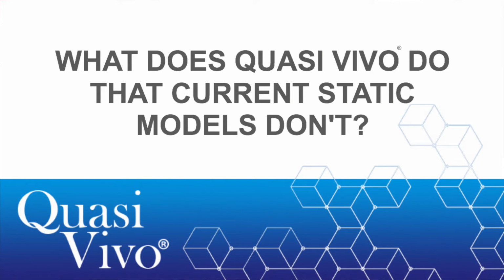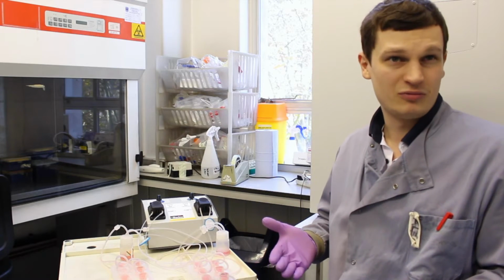Quasi Vivo® user, Alec O'Keeffe, PhD Student at London School of Hygiene and Tropical Medicine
A brief Q and A session with Quasi Vivo® user Alec O'Keeffe, PhD Student at London School of Hygiene and Tropical Medicine. Alec is using the QV900 system to develop in vitro models for the testing of anti-leishmanial drug activities.